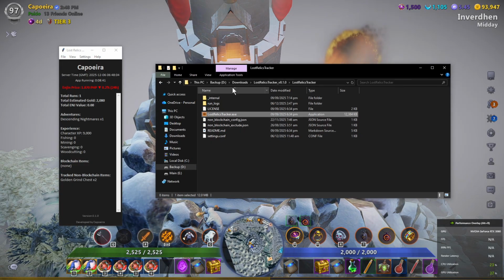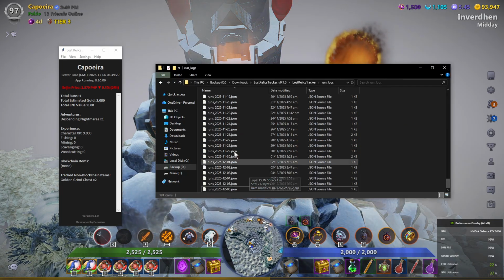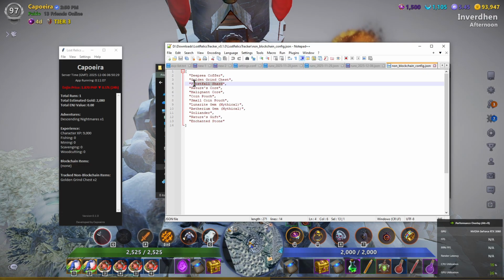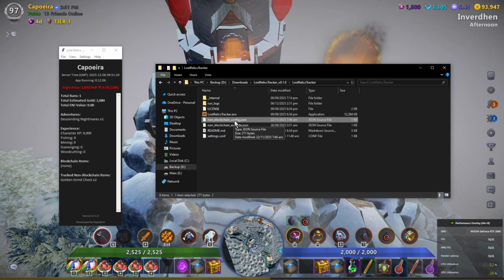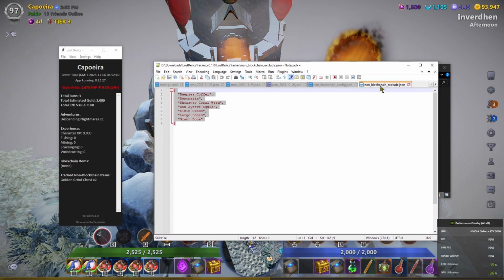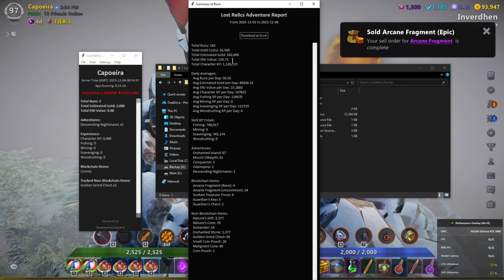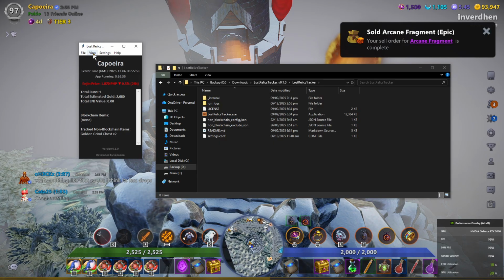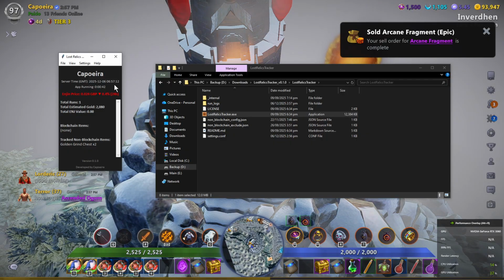Lost Relics - Daily Tracker by Capoeira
Discover how my Lost Relics Daily Tracker works in this quick tutorial!
I walk through its key features, how to track your progress efficiently, and how you can use it to optimize your daily runs.